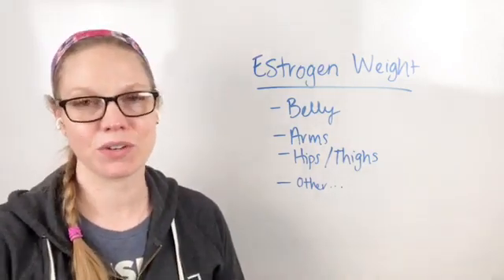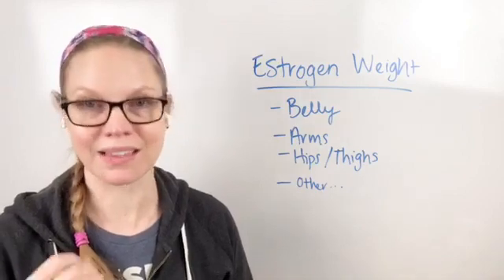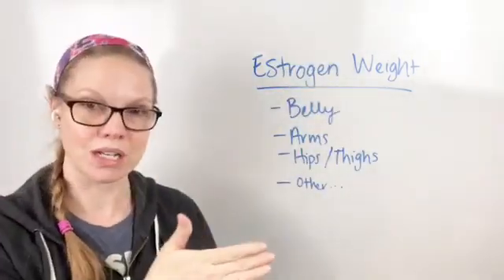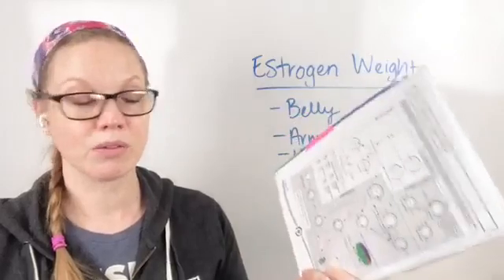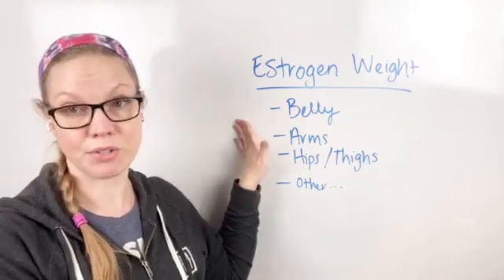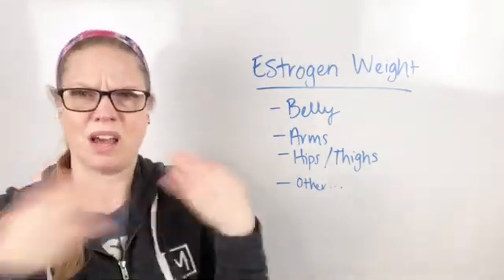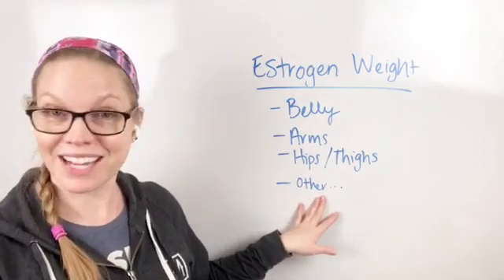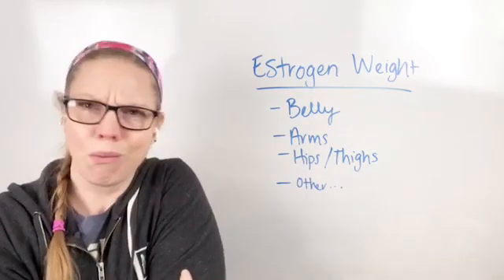Estrogen and weight gain!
Estrogen imbalance can impact weight in many ways. In this video, I share more about the estrogen-weight connection and what you can do about it!

Get your copy of my book, the Female Fat Solution Book AND the Female Menopause Solution on Amazon: